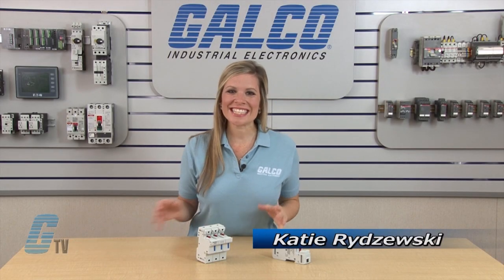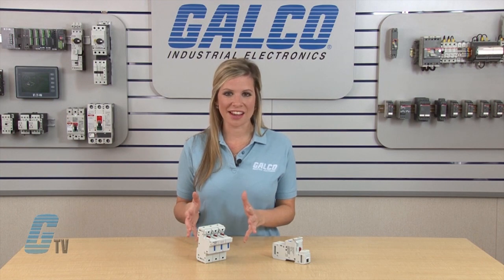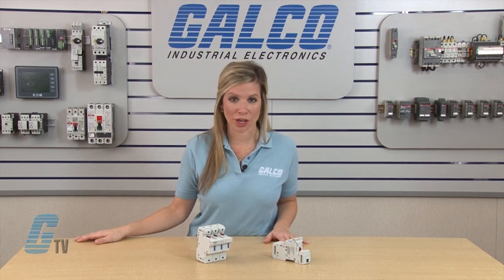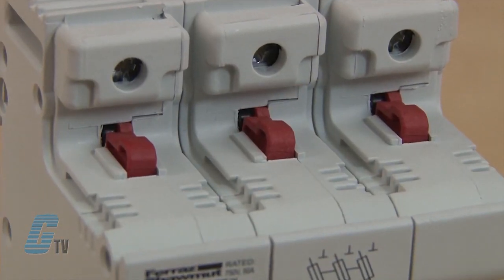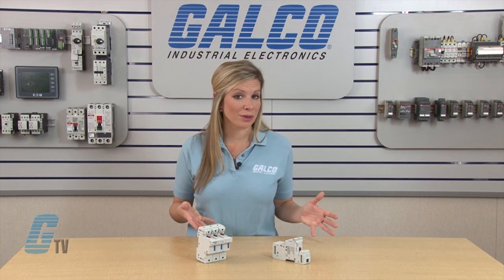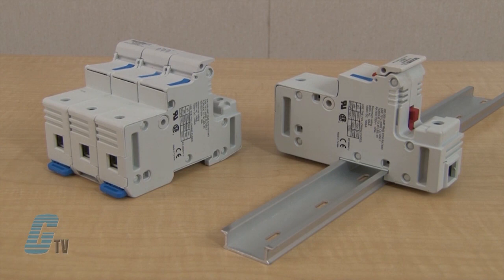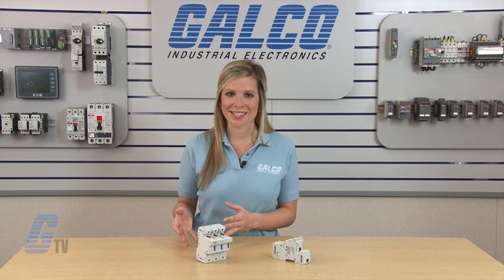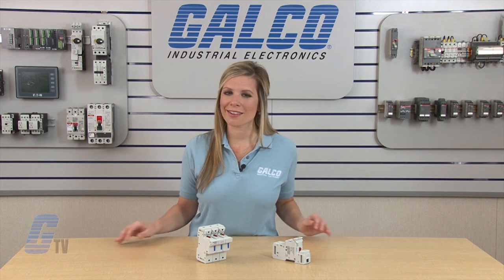Mersen US14 & US22 Series 750 Volt UltraSafe Fuseholders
Mersen US14 & US22 Series 750 Volt UltraSafe Fuseholders presented by Katie Rydzewski for Galco TV.

US14 & US22 Series Features:
-    125 Amps
-    750 Volts
-    1~3 Poles
-    DIN Rail Mount
-    22 x 58 mm Fuses

Like ULTRASAFE holders, they qualify as "finger safe" to an IP20 grade of protection under IEC standards, including fuse changing. The US22 ranges are available in 1, 2, or 3 pole units, with or without blown‑fuse indicator lights in each pole and also comes standard with a mechanical indicator that shows fuse presence.